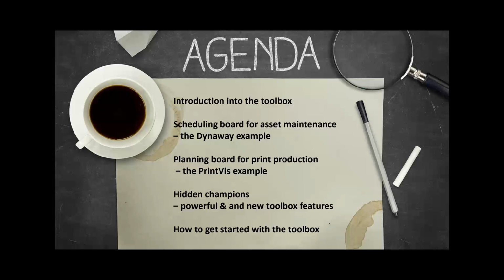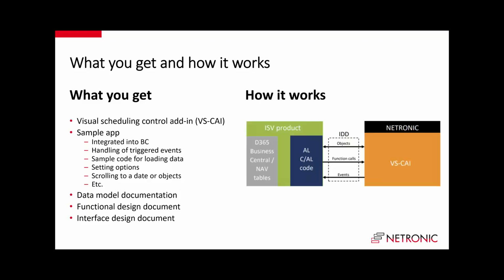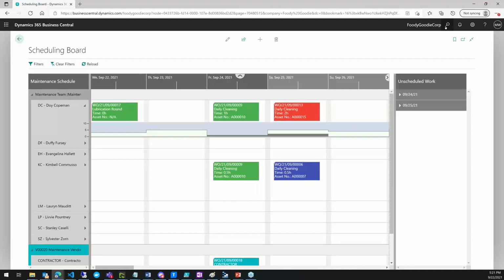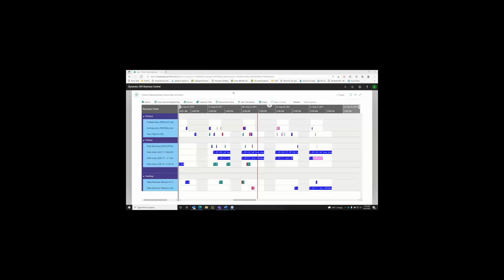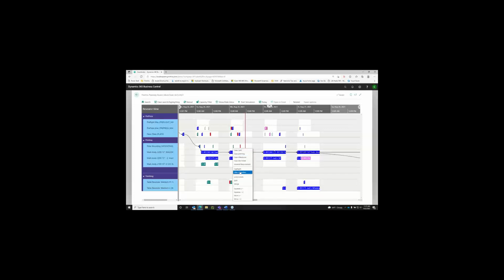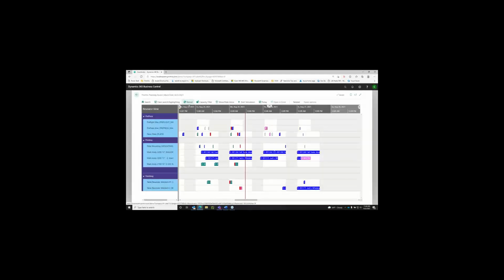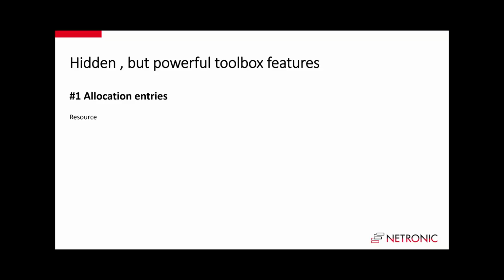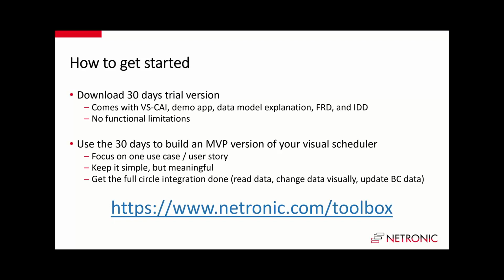Visual scheduling use cases: what partners achieved with the toolbox (Sep 2021)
We provide visual scheduling software for three different customer types:
1. Visual scheduling extensions for customers working with Microsoft Dynamics 365 Business Central.
2. A cloud-based visual scheduling application for small make-to-order manufacturers that do not work with Dynamics 365 Business Central.
3. Visual scheduling components for software developers that build planning and scheduling applications.